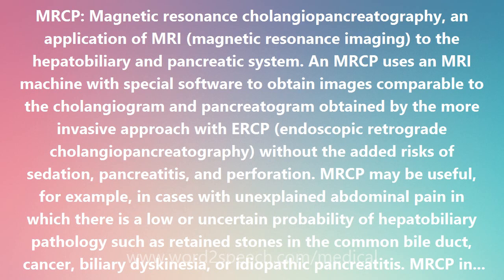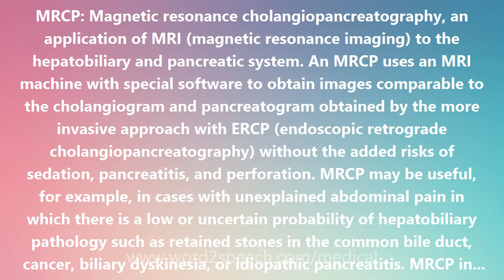MRCP - Medical Meaning and Pronunciation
Title: MRCP

MRCP: Magnetic resonance cholangiopancreatography, an application of MRI (magnetic resonance imaging) to the hepatobiliary and pancreatic system. An MRCP uses an MRI machine with special software to obtain images comparable to the cholangiogram and pancreatogram obtained by the more invasive approach with ERCP (endoscopic retrograde cholangiopancreatography) without the added risks of sedation, pancreatitis, and perforation. MRCP may be useful, for example, in cases with unexplained abdominal pain in which there is a low or uncertain probability of hepatobiliary pathology such as retained stones in the common bile duct, cancer, biliary dyskinesia, or idiopathic pancreatitis. MRCP in another context can stand for something quite different. MRCP(UK) means Member, Royal College of Physicians (in the UK).

How to pronounce MRCP
definition of MRCP
audio dictionary
How to say MRCP
What is the meaning of MRCP
Pronounce MRCP
Medical dictionary
Medical definition of MRCP